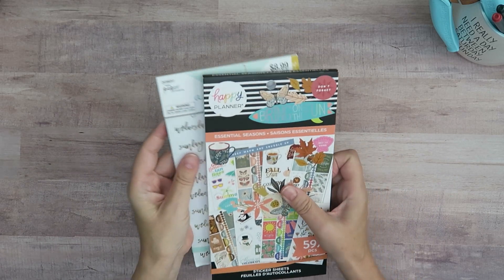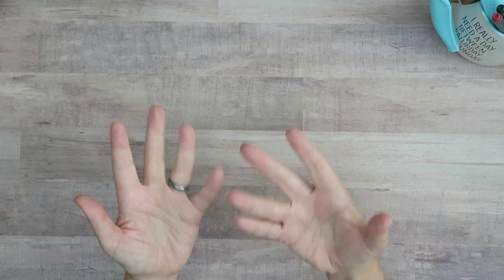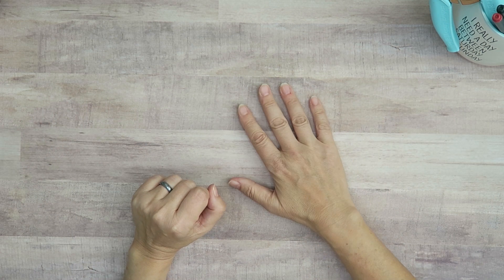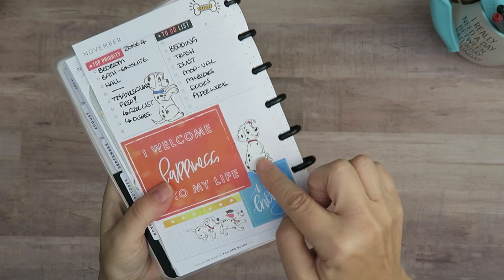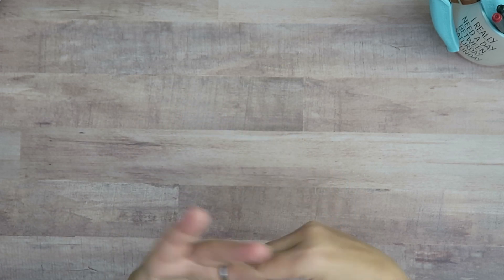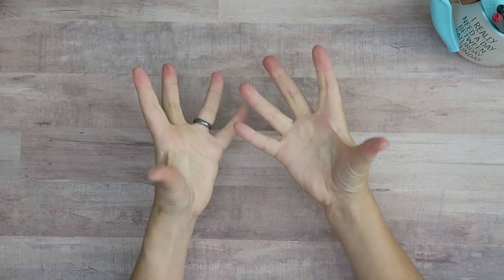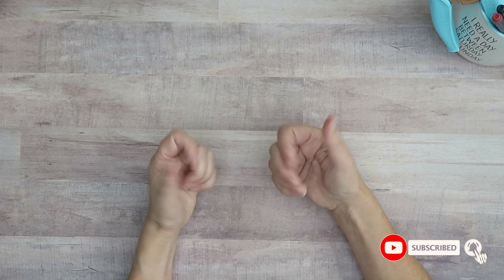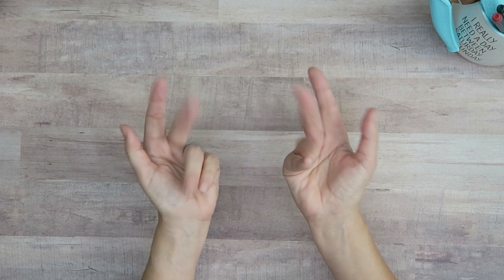BEST PLACES TO BUY PLANNER STICKERS - THINK OUTSIDE THE PLANNER BOX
Hey planner pals.  Let's discuss all the places I buy stickers to put in my planner! I go outside the "usual places" and sometimes get off the beaten track of traditional "planner stickers!". So today I'm discussing 10 places to buy planner stickers and more!

0:00 Intro
0:36 Craft Stores
1:48 Office & Stationery Stores
2:40 Online
4:00 Big Box stores (Target, Walmart etc)
5:00 Grocery Stores
5:52 Discount & budget stores (Dollar Tree, 99c store, Ross etc)
6:40 Etsy
7:12 Stash
7:52 DIY
8:15 No stickers, or sticker alternatives